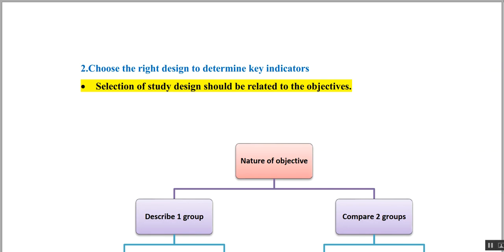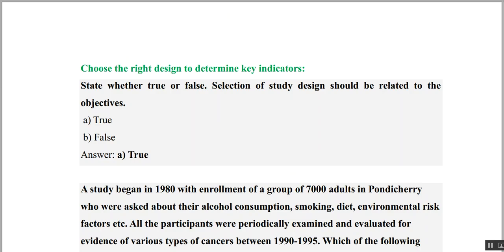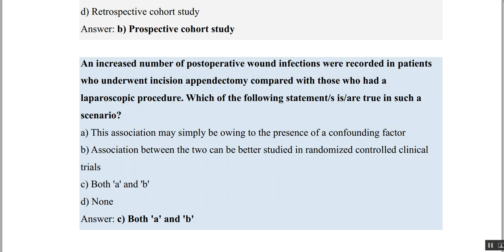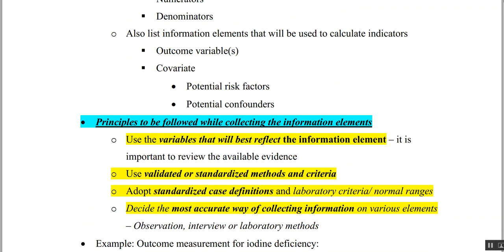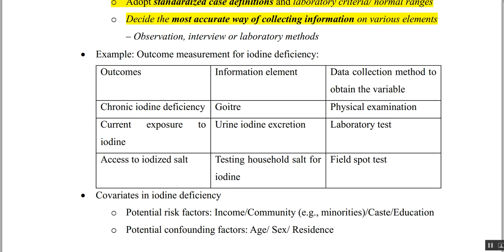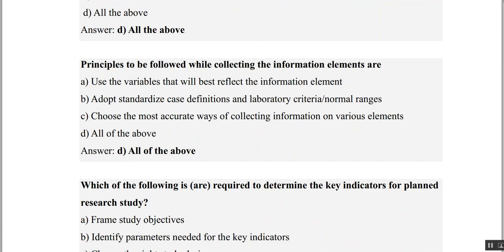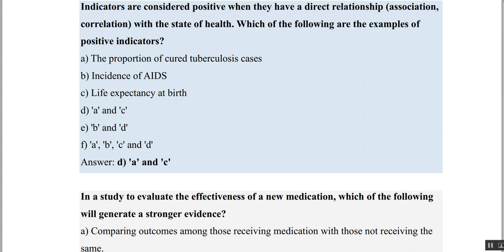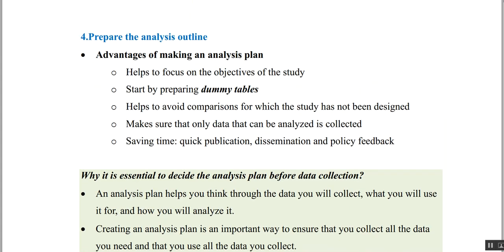Basic course in Biomedical Research (BCBR): Chapter 14: Study Plan and Project Management: Part 2